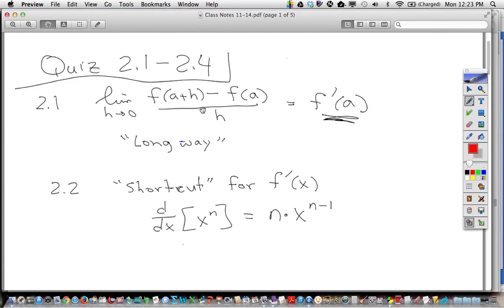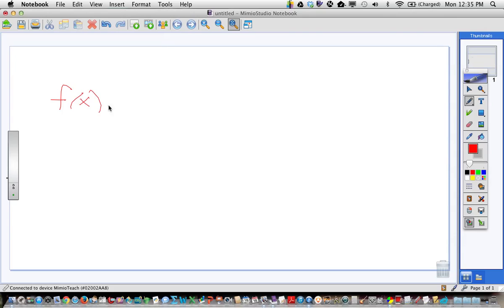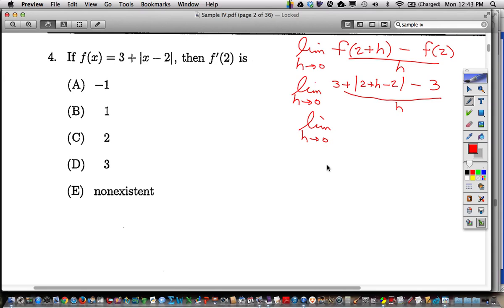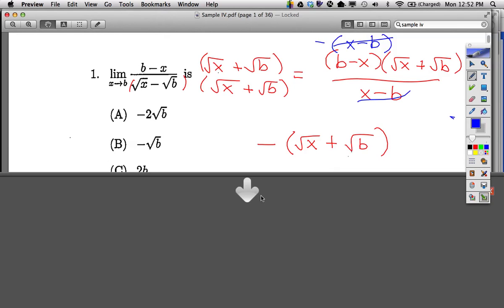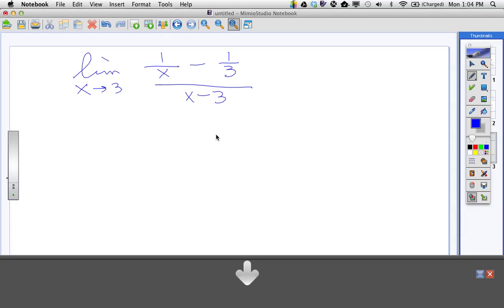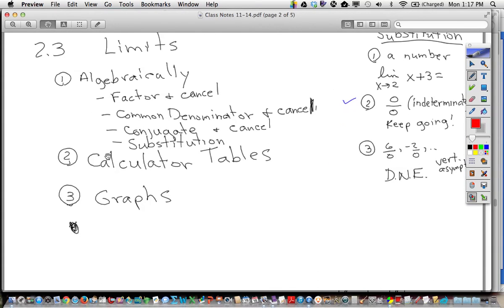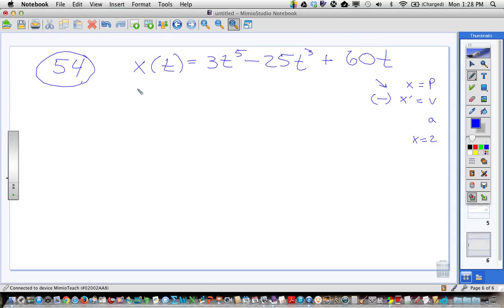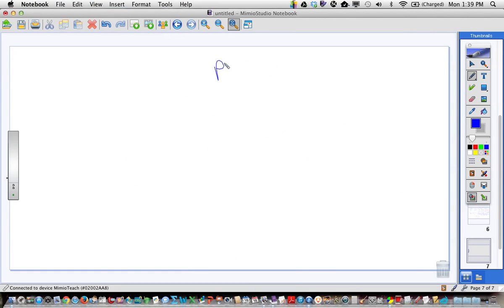Nov. 18 Block 3 Class Video